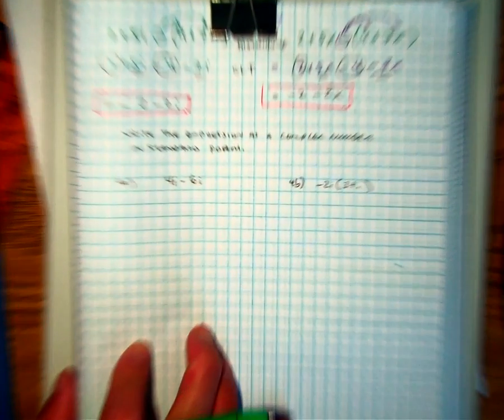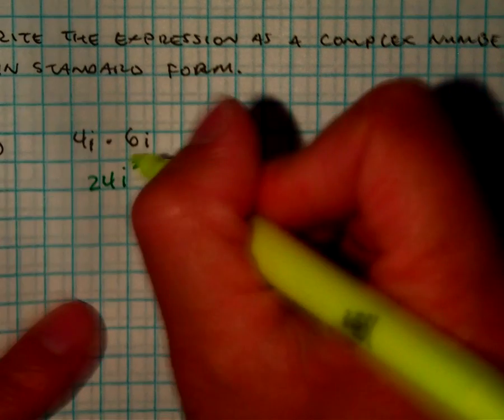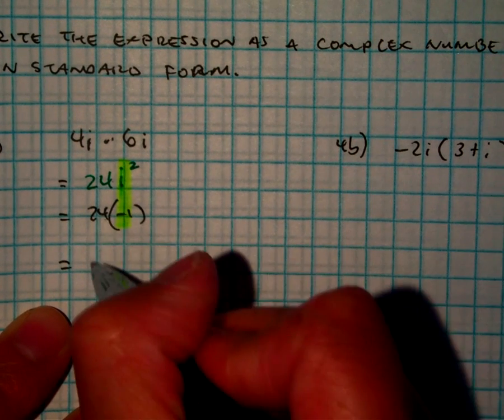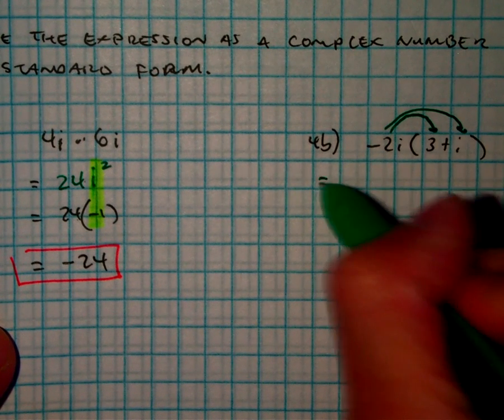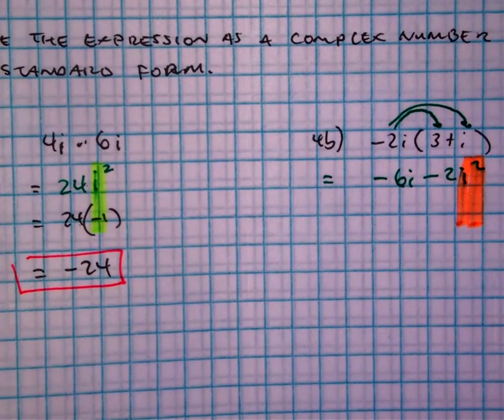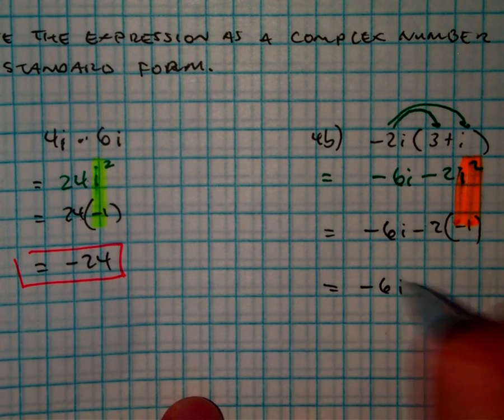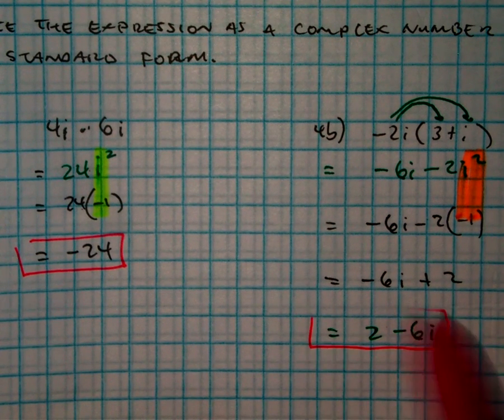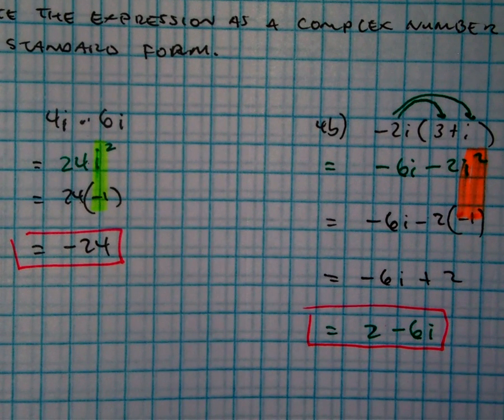complex multiply mono mono, mono bino